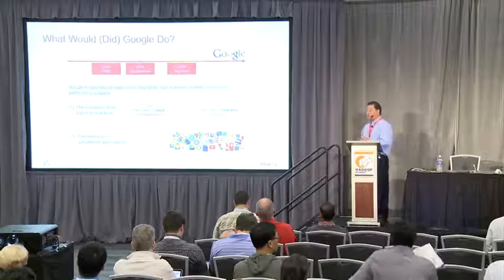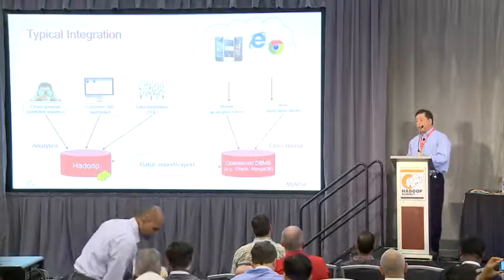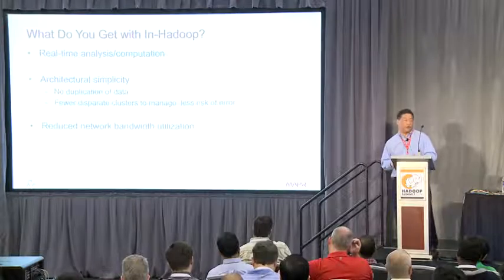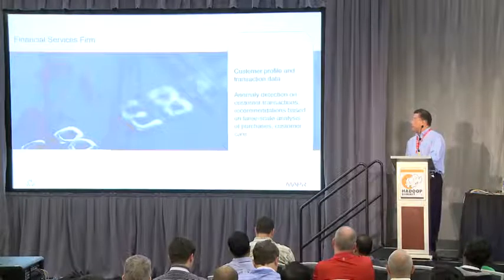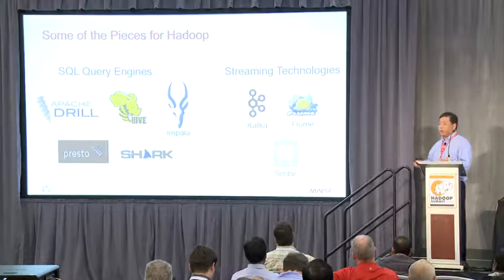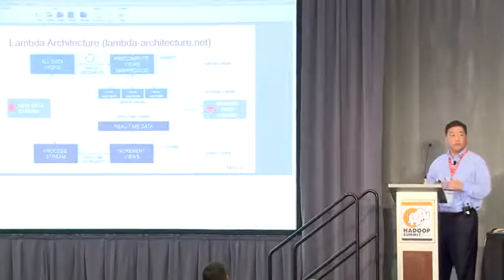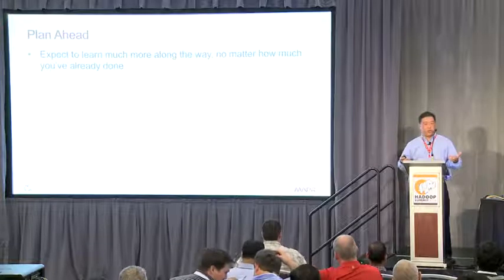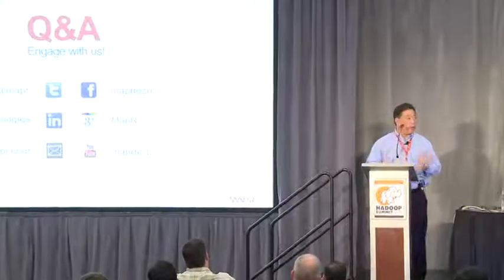0603 Delivering on the Hadoop:HBase Integrated Architecture